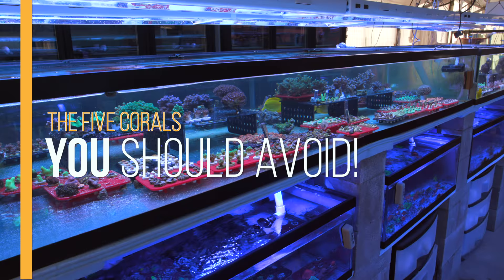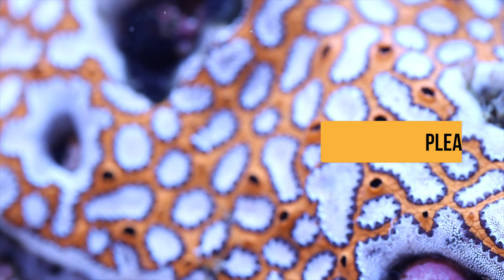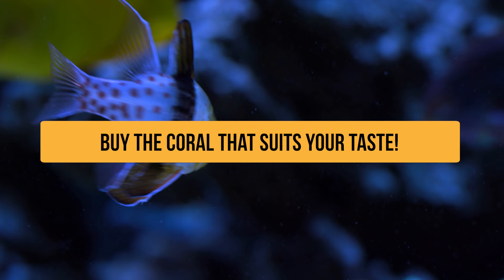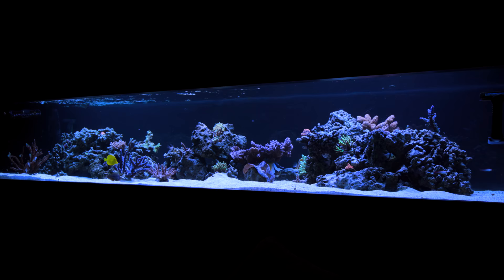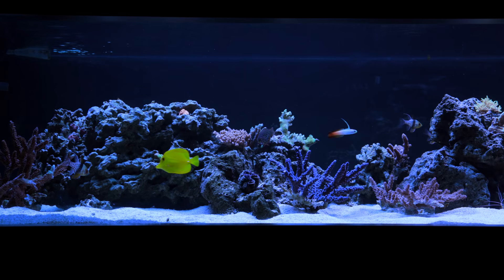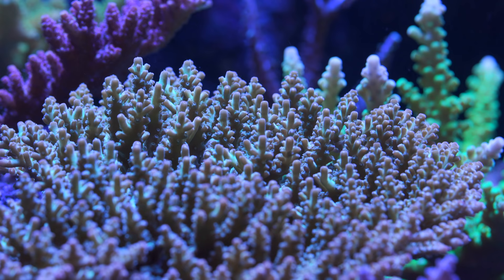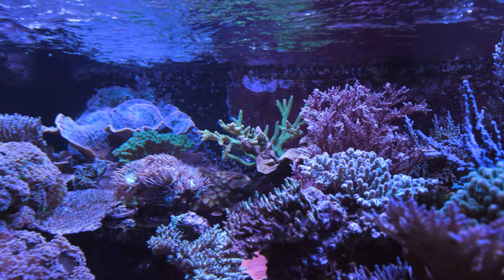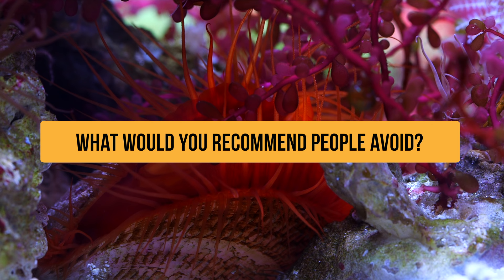The Top 5 Corals to AVOID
My list of the Top 5 Corals to Avoid.  What are some corals you think people should avoid?

License Terms:
Paid License

Camera Gear List on Amazon
Canon C200